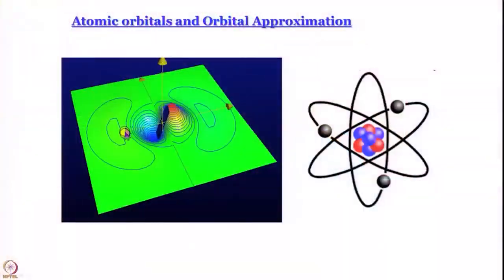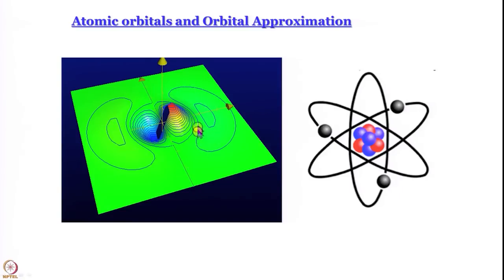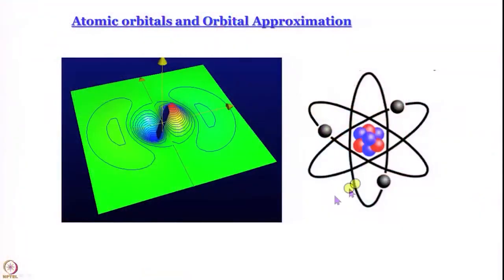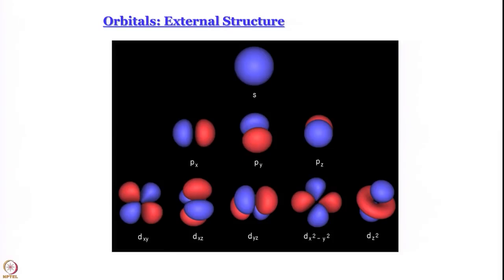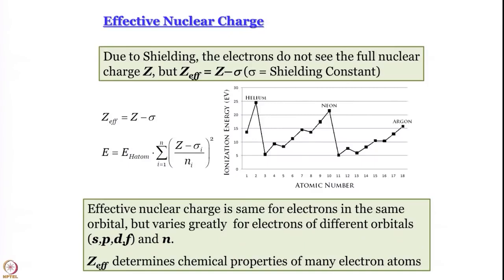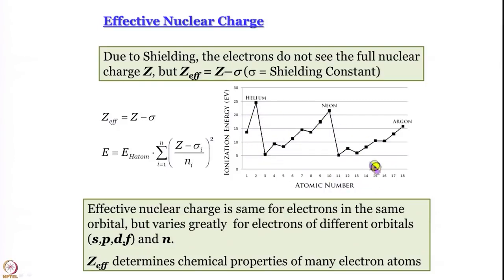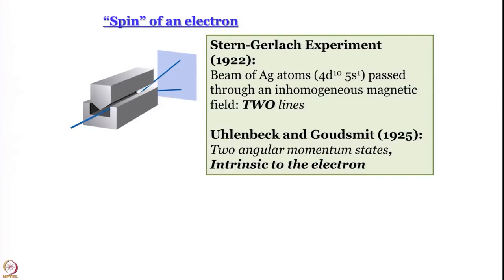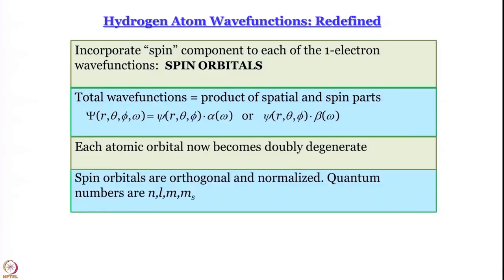Atomic orbitals and orbital approximation